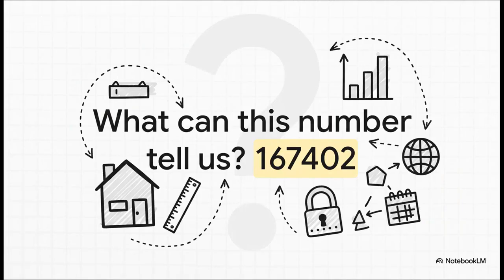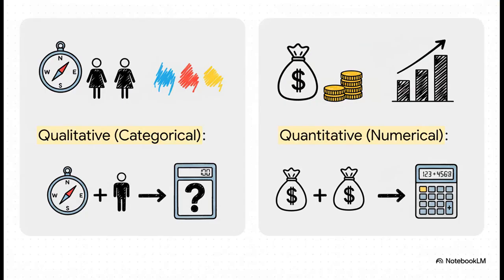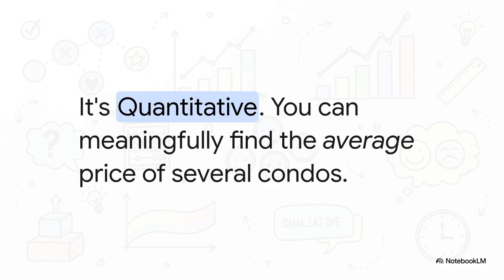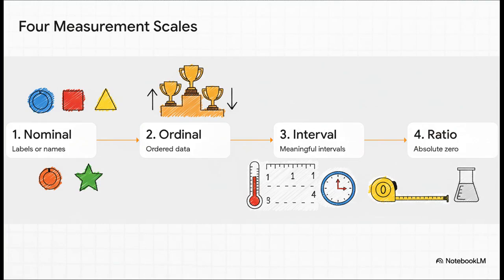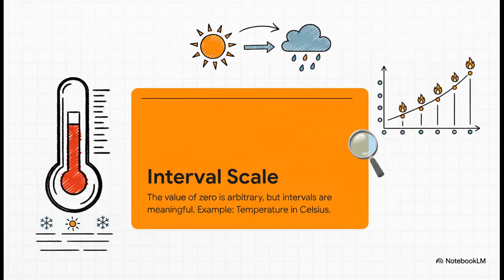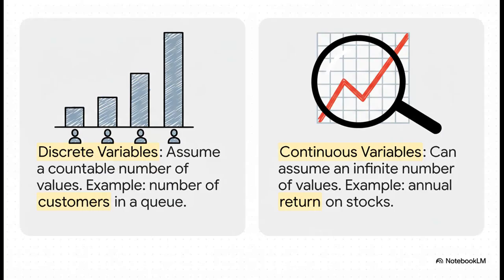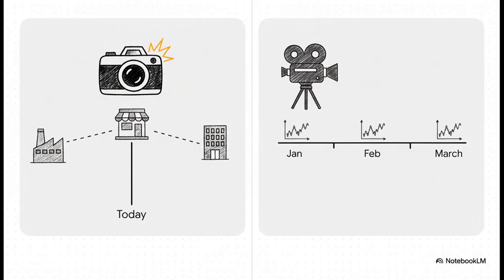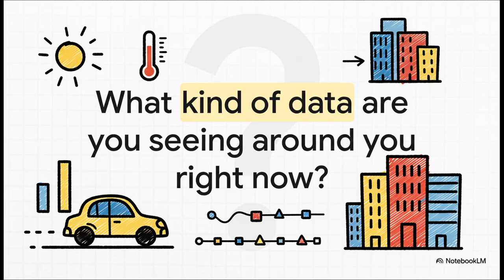The Missing Data Step: Why Classifying Your Variables is the Most Important Thing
Before you can analyze any data, you must understand what kind of data you are working with! This video, based on "Types of Data," is the essential second step in your statistics journey. We break down the crucial classifications that determine which statistical tests and visualizations you should use.
1. Qualitative vs. Quantitative Data
We start by defining the fundamental difference between these two categories:
• Qualitative (Categorical) Data: Data that can be grouped into categories (e.g., gender, marital status).
• Quantitative (Numerical) Data: Data that represents an amount or count, on which meaningful arithmetic operations can be performed (e.g., income, temperature).
2. The Four Measurement Scales
The way data is measured determines its scale. We explain the hierarchy and unique properties of the four main scales:
• Nominal: Categorical, no order (e.g., product type).
• Ordinal: Categorical, with a meaningful order (e.g., customer satisfaction rating: High, Medium, Low).
• Interval: Numerical, ordered, with meaningful differences, but no true zero (e.g., temperature in Celsius).
• Ratio: Numerical, ordered, with a true zero point, allowing for ratios (e.g., annual income, inventory count).
3. Quantitative Data Variables & Time Classification
We also distinguish between key types of numerical variables:
• Discrete vs. Continuous: Discrete variables are countable (e.g., number of customers), while continuous variables can take any value within a range (e.g., height, weight).
• Cross-Sectional vs. Time-Series: Cross-sectional data is collected at a single point in time (e.g., stock price for 10 companies today). Time-series data is collected over successive points in time (e.g., the closing price of one stock every day for a year).
Mastering these classifications is critical for choosing the correct analysis tools and ensuring your business conclusions are statistically sound!
What is the measurement scale of a ranking system (e.g., 1st, 2nd, 3rd)? Drop your answer in the comments!
👍 Like this video if you're ready to stop confusing interval and ratio data!